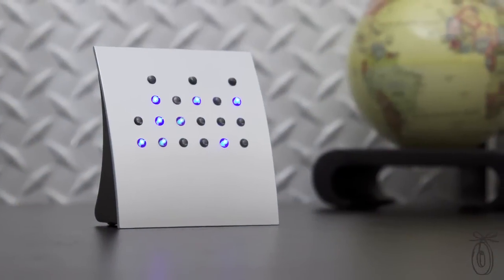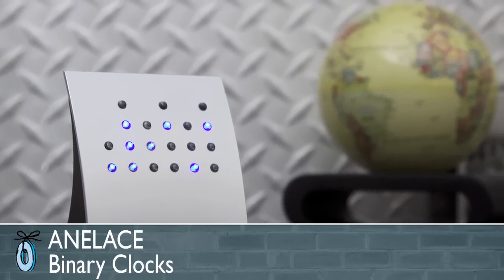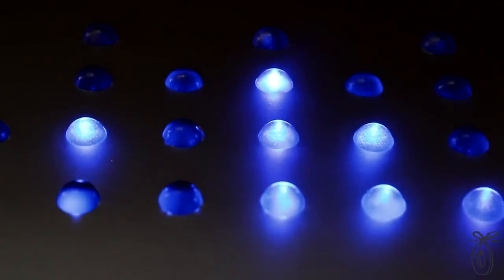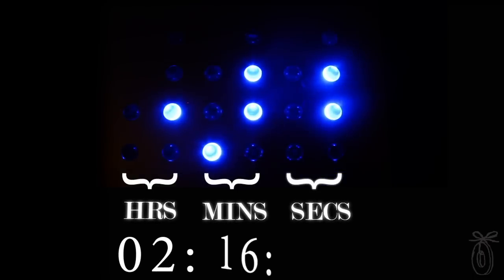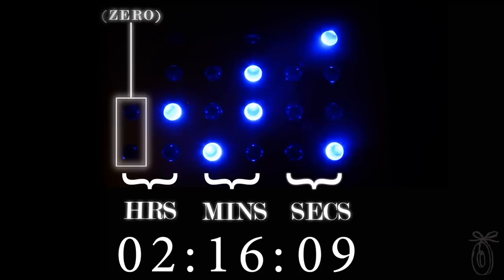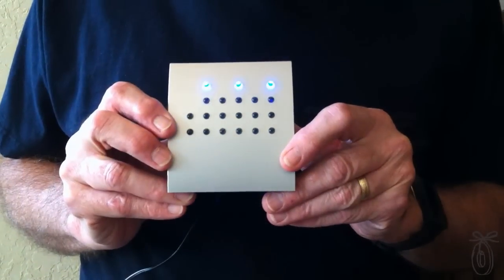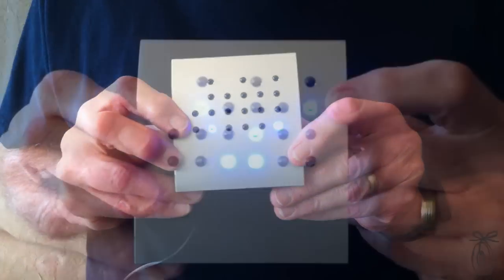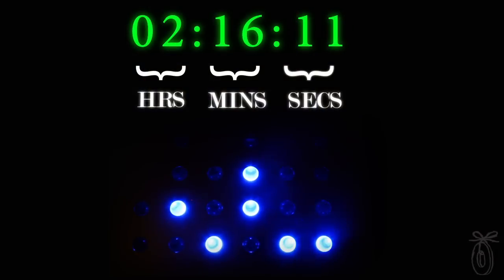Anelace - Binary Clocks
The Grommet team discovers unique clocks from Anelace, great gifts for engineers. Binary Code is the language of computers, and in this case, of clocks.